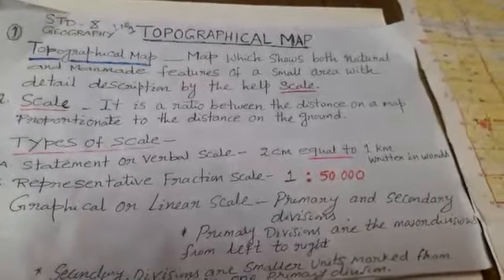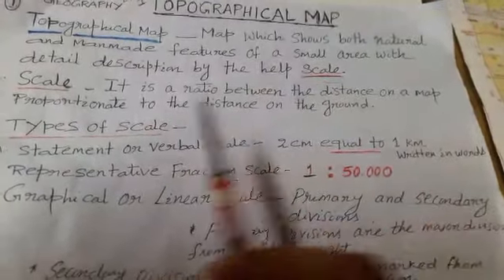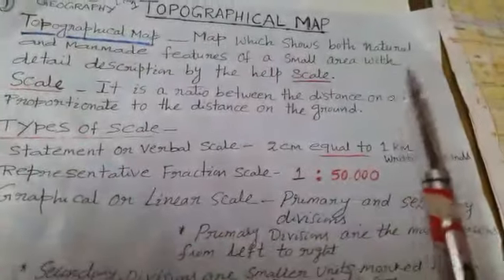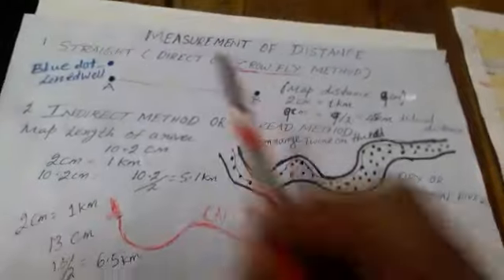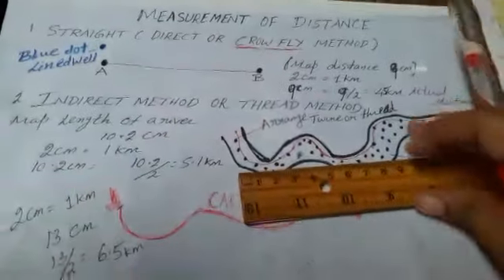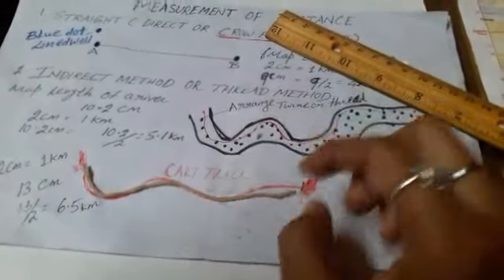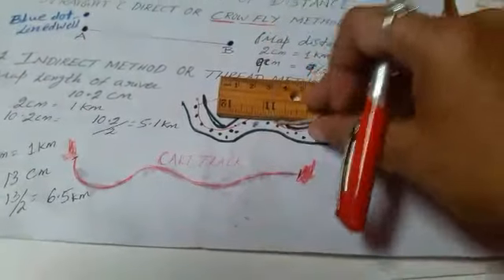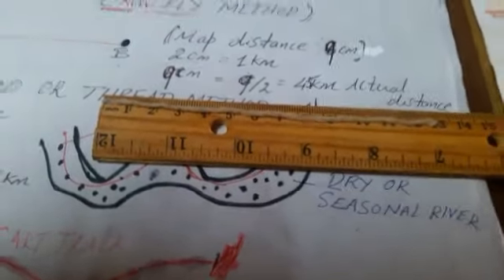Std 10 Geography L.NO.1 TOPOGRAPHICAL MAP